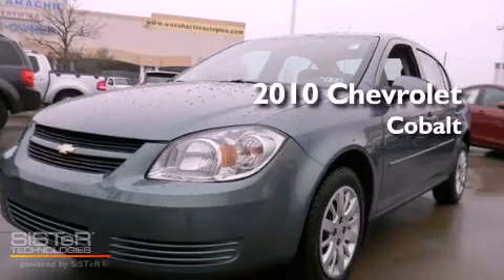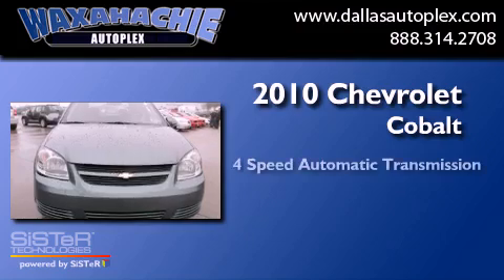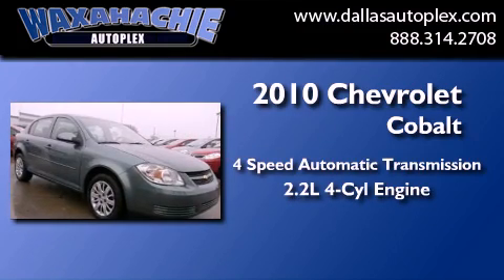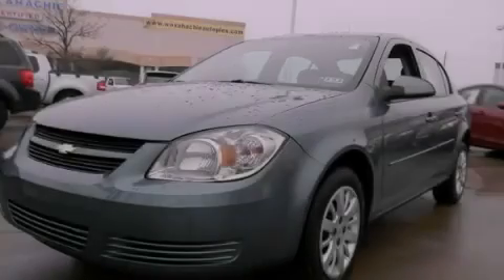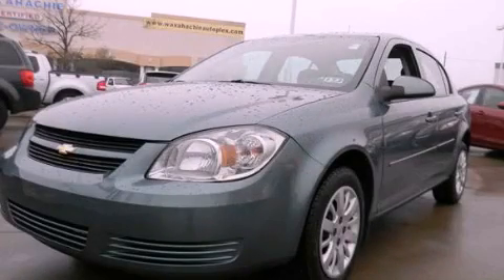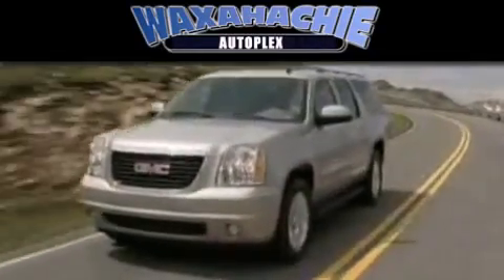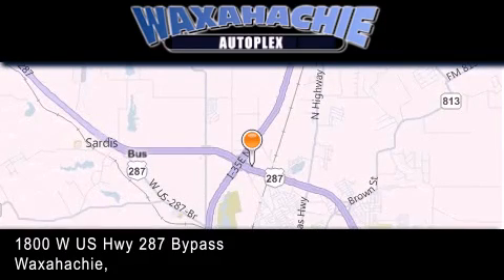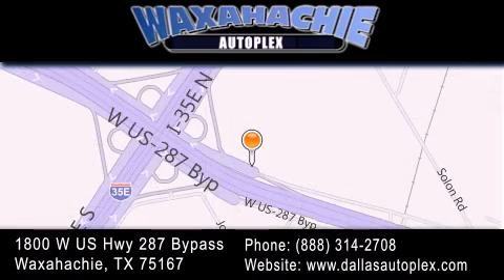2010 Chevrolet Cobalt Ennis TX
Year : 2010
 Make : Chevrolet
 Model : Cobalt
 Engine : 4-Cyl 2.2 Liter
 Trans . : 4-Spd Automatic
 Exterior : Blue
 Miles : 36,385
 Interior : Black
 Stock : PG9853

 1800 W. US Highway 287 Bypass

 Used 2010 Chevrolet Cobalt Waxahachie TX